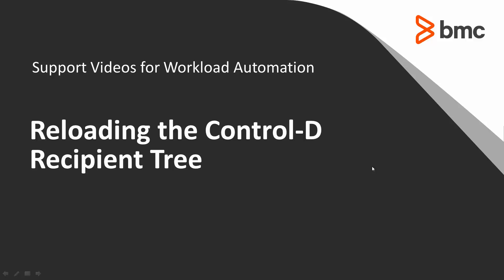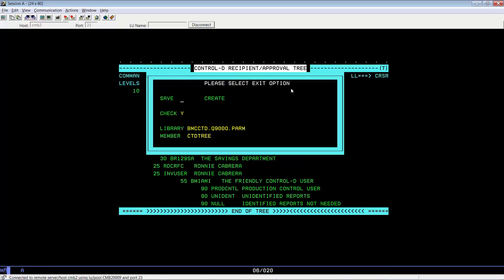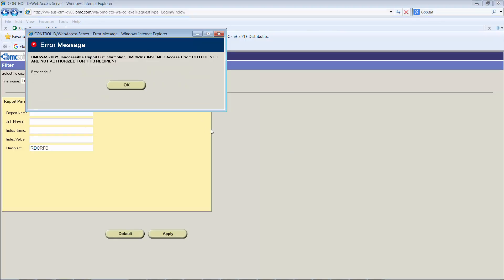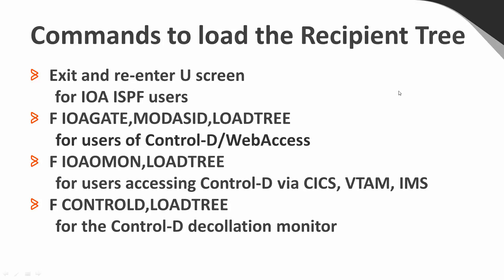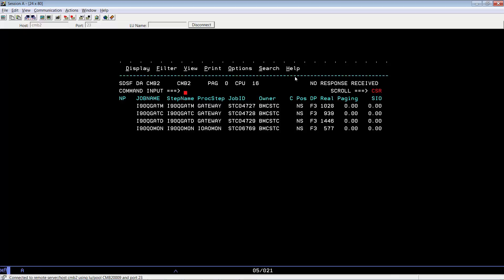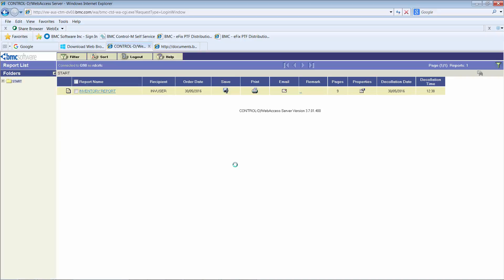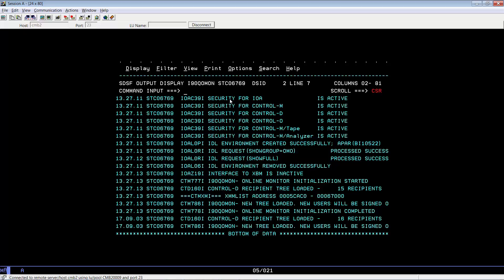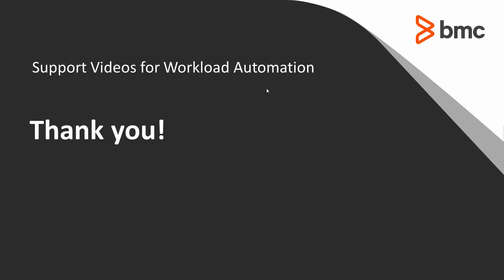When and how to reload the Control D recipient tree